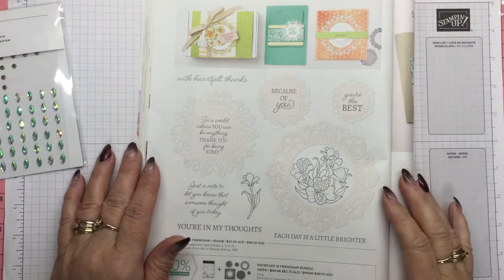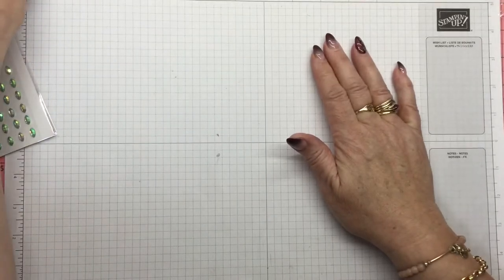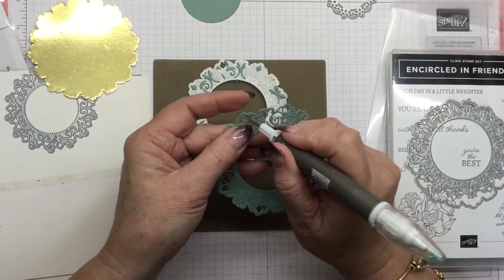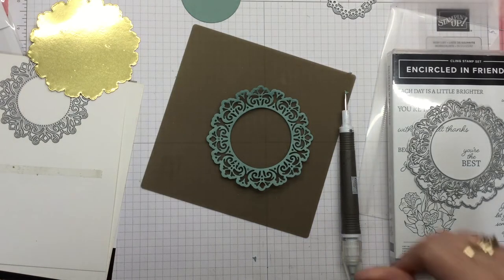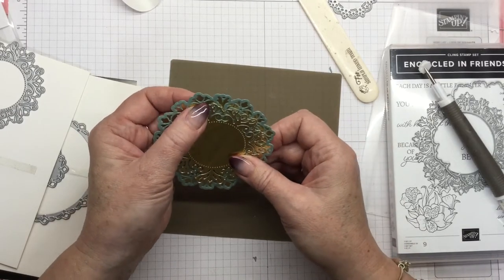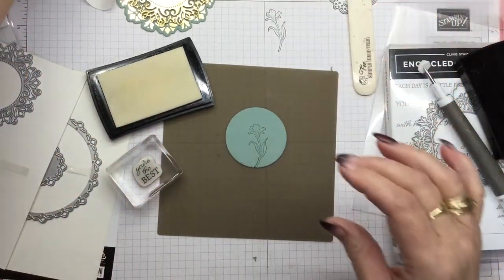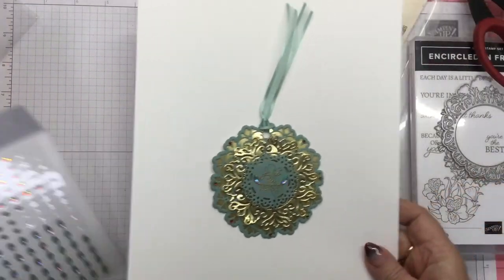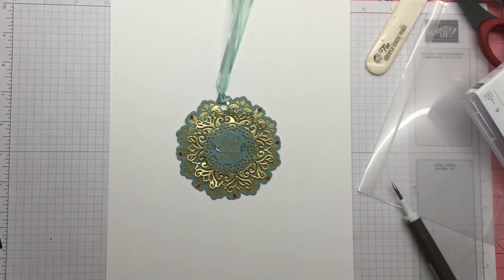52 Tags Challenge Week 5 - E - Encircled in Friendship Suite STAMPIN UP